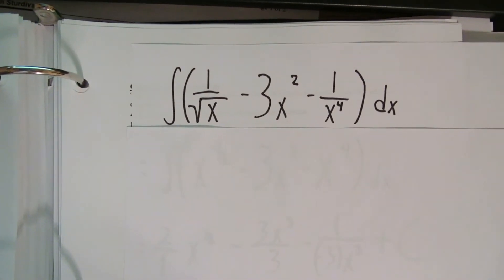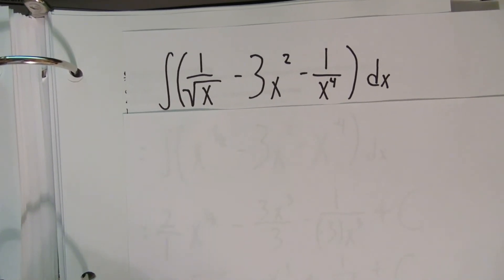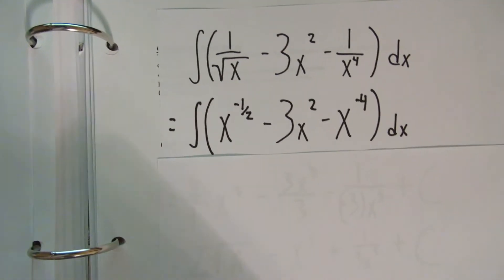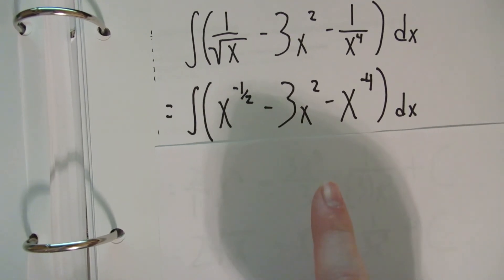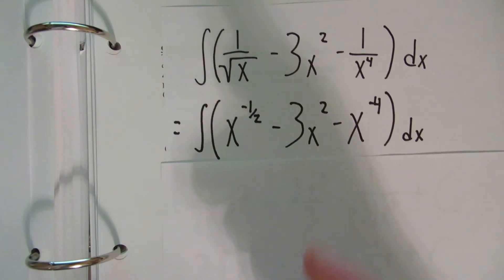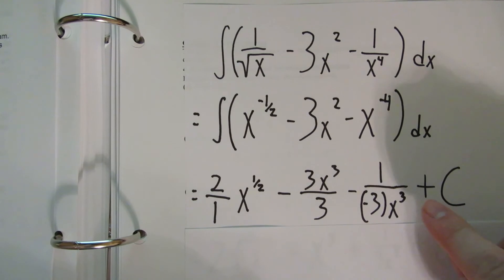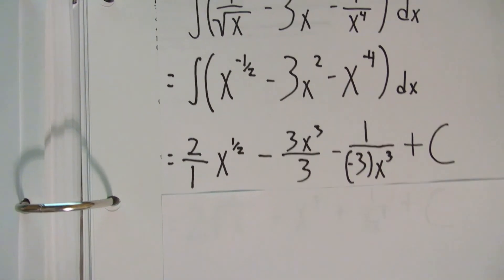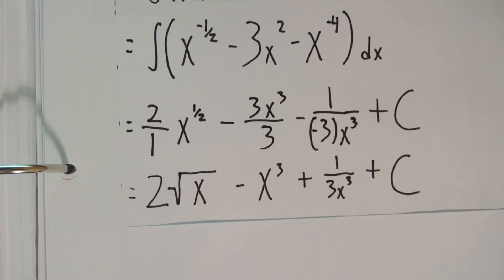How to find the indefinite integral of (1/sqrt(x)-3x^2-1/x^4) dx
Find the indefinite integral of (1/sqrt(x)-3x^2-1/x^4) dx